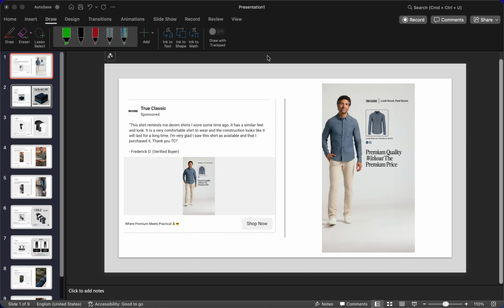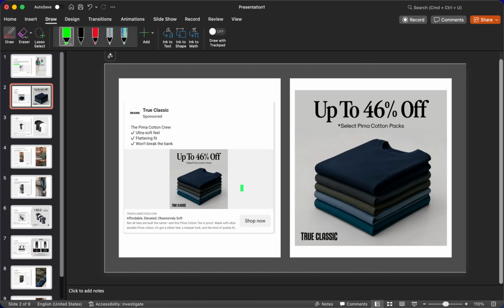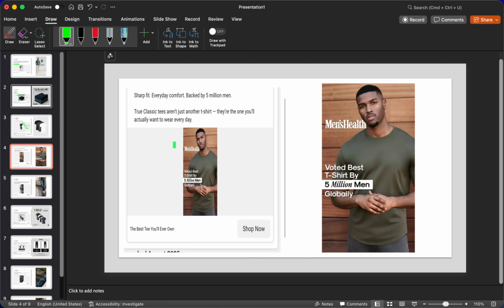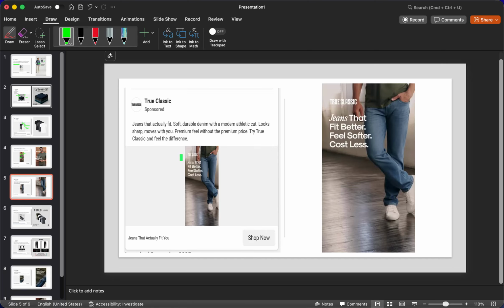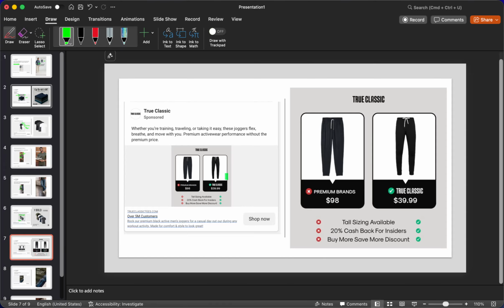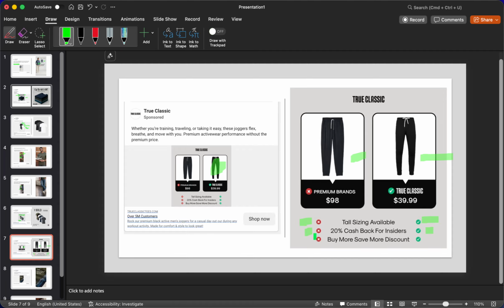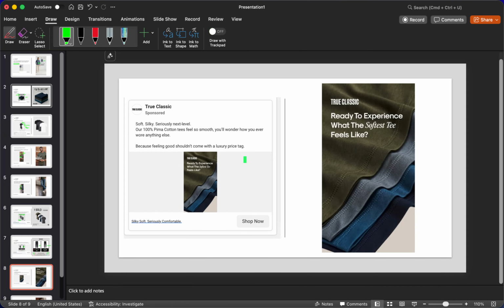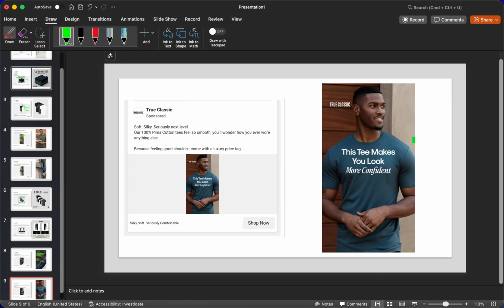How To Create Facebook Ad Creatives | Boost CTR & Sales For Ecommerce (2026)